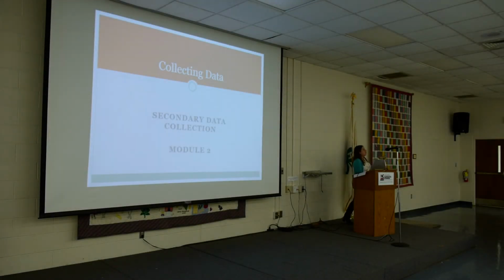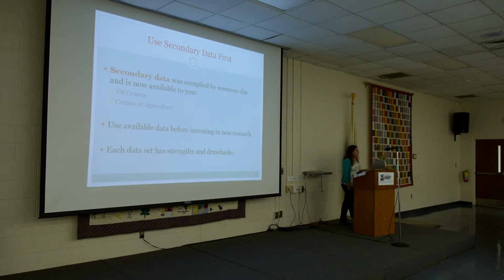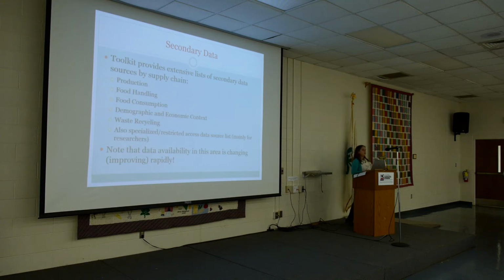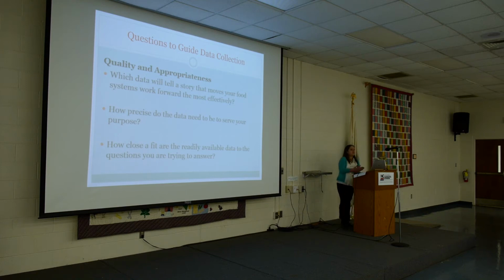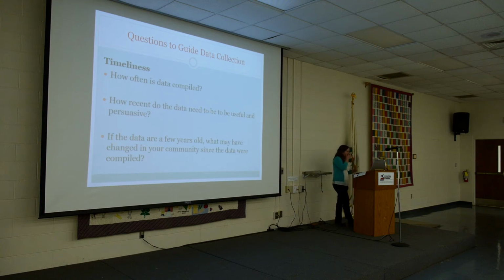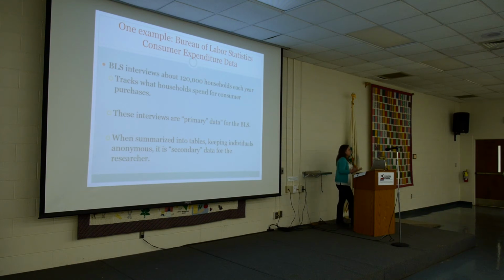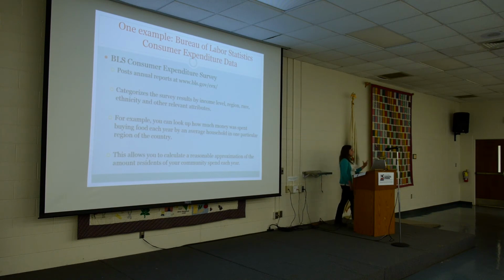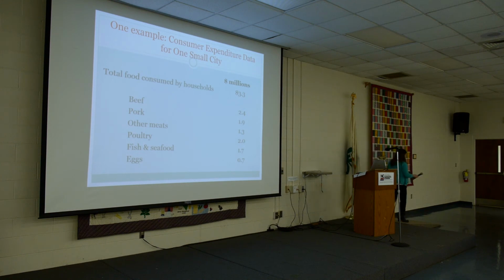Module 2: Evaluating the Economic Impacts of Local and Regional Food Systems